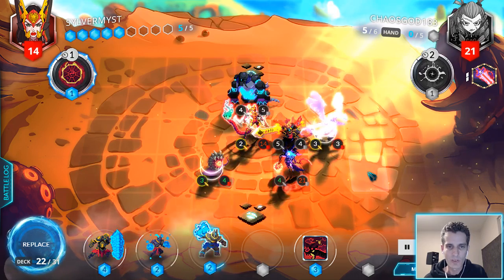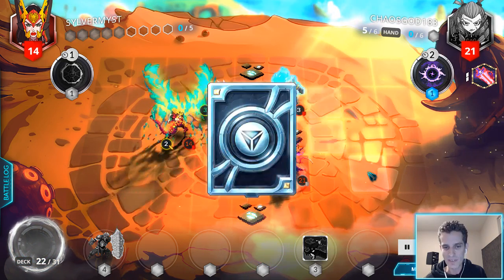Crimson Occulus + Opponent Grincher bug in Replay Mode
This video shows a bug where Crimson Occulus does not visually show the +1/+1 buff if the opponent plays Grincher. This only occurs in replay mode. In the game as it was played, the stats on the Occulus were shown correctly. Although the actual stats of the Occulus are functionally correct, the replay mode shows them incorrectly once Grincher was played.